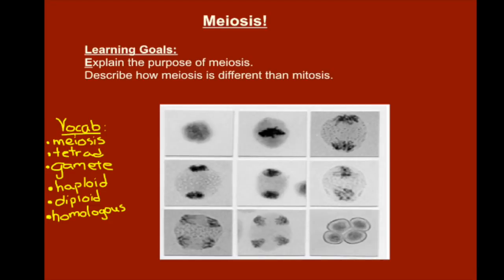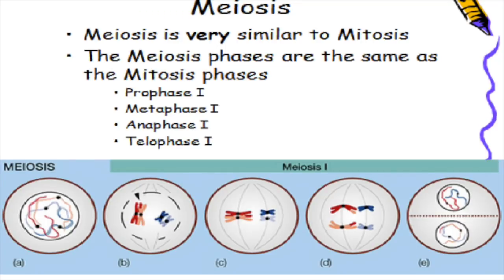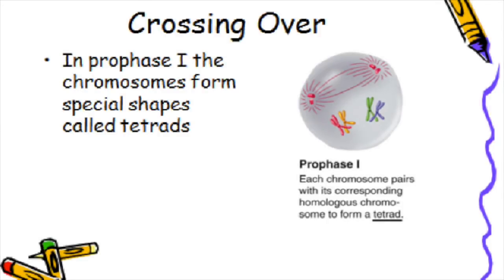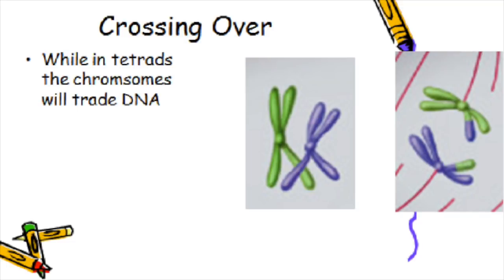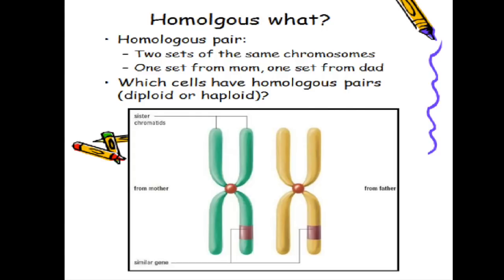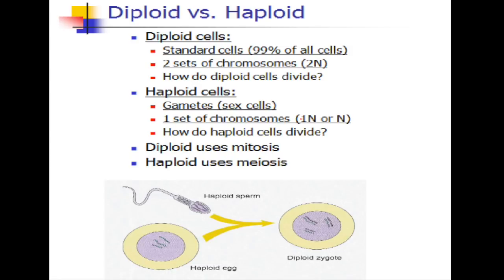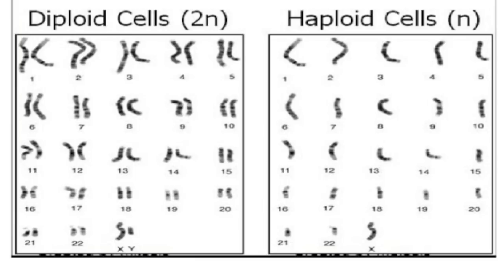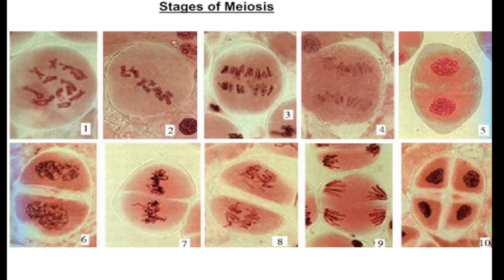Meiosis Video by Dr. Richards